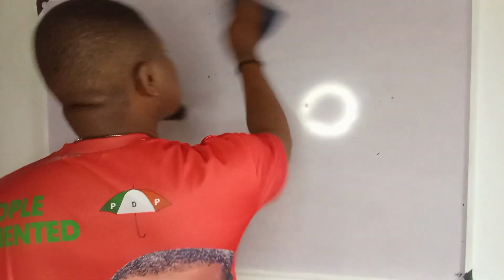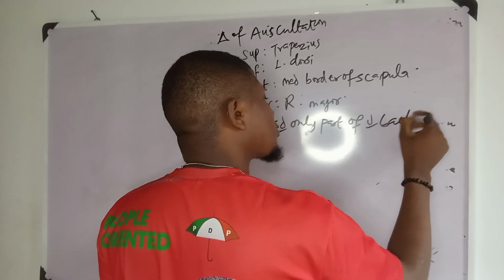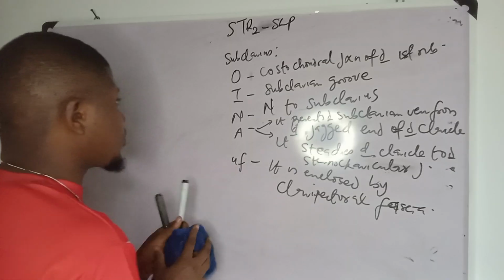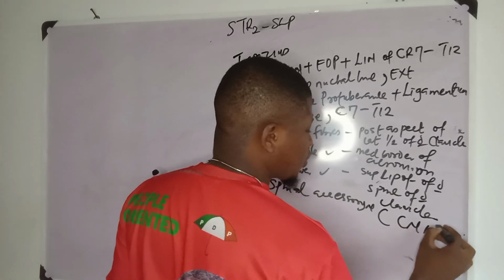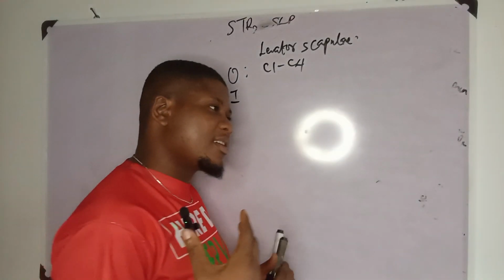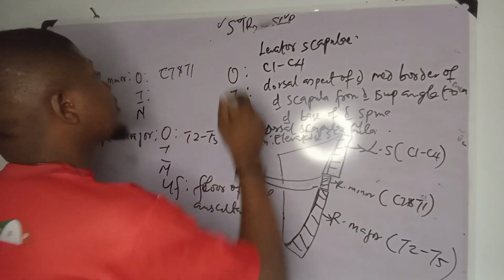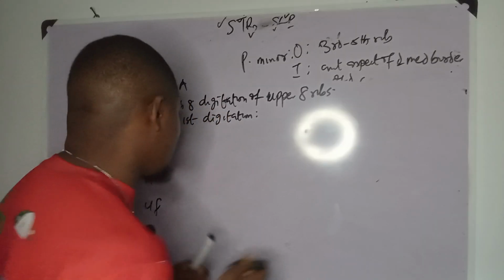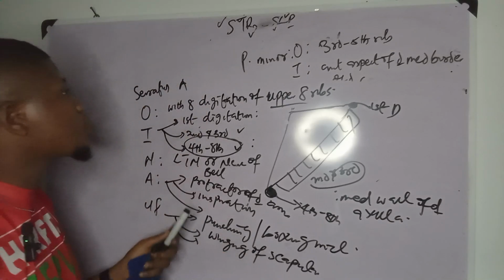MUSCLES OF PECTORAL REGION PART 2